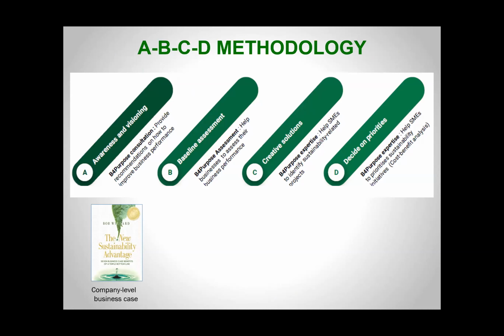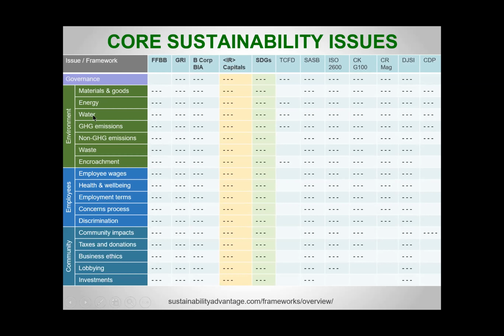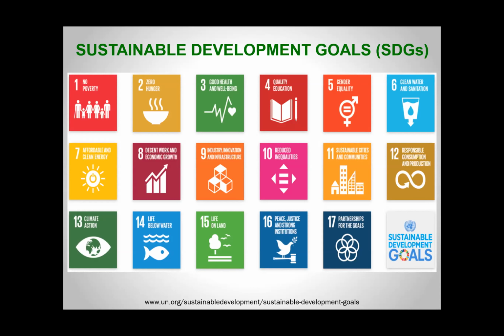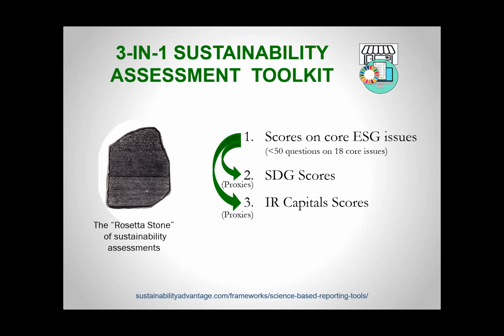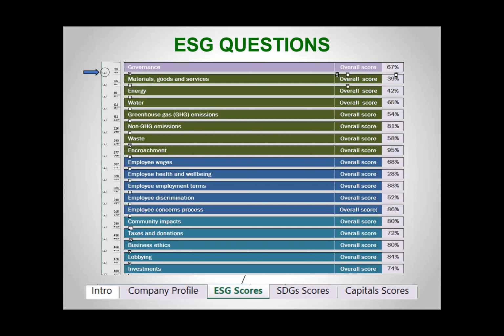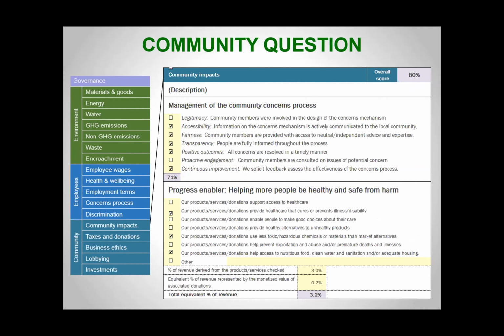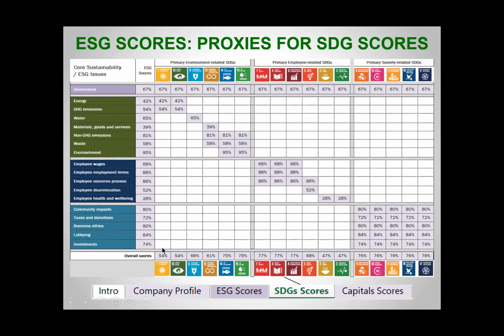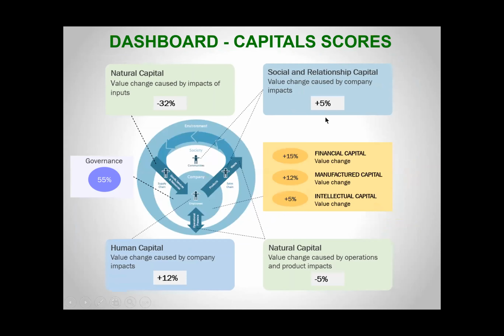B4Purpose - Global Consultation with Bob Willard (2)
HOW TO ASSESS SUSTAINABILITY / ESG PERFORMANCE ?